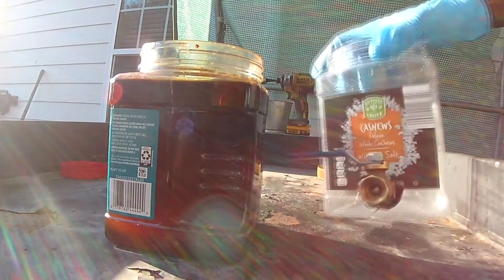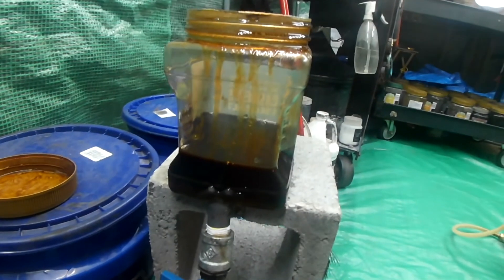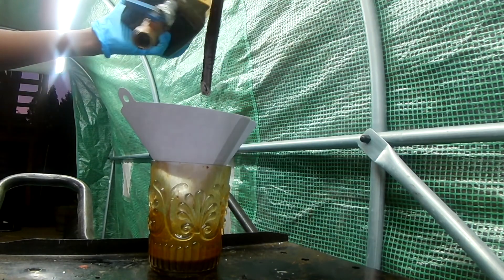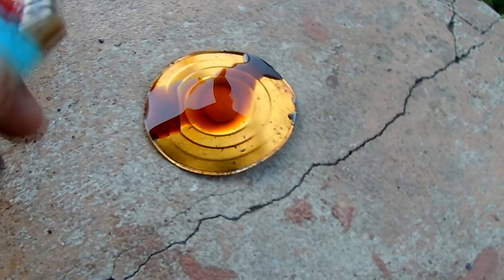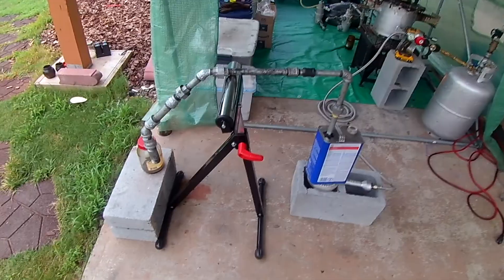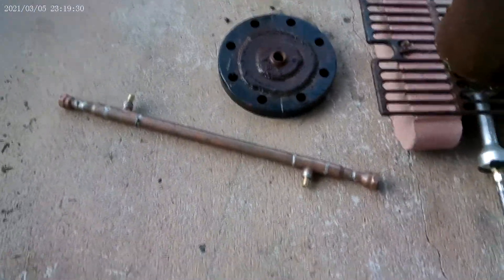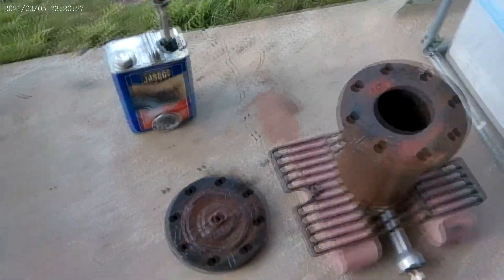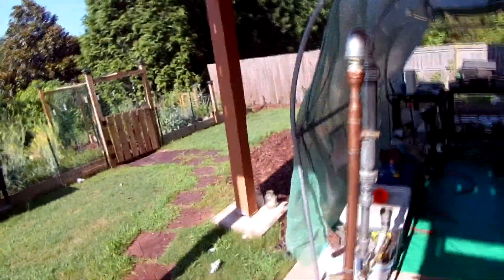Chemically Refining Pyrolysis Oil Part 2